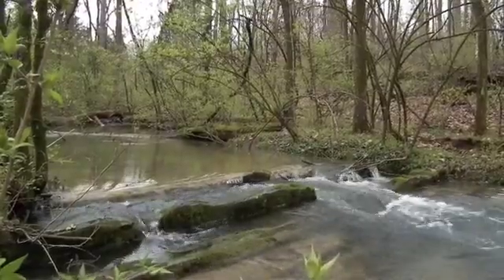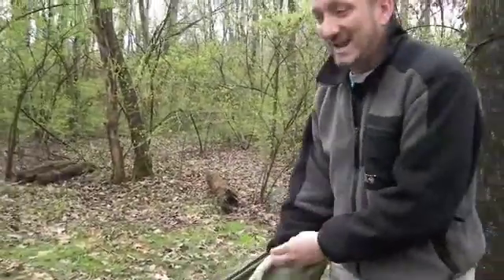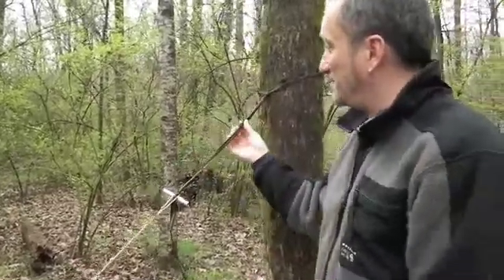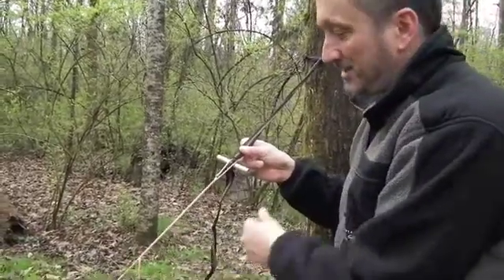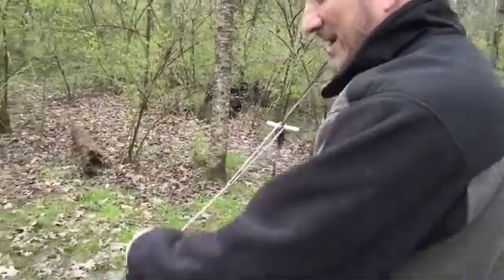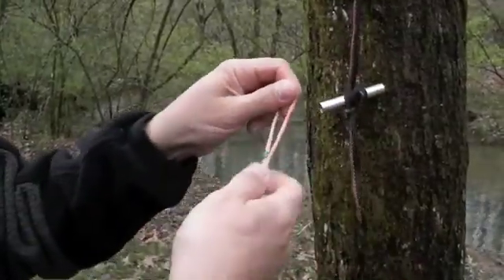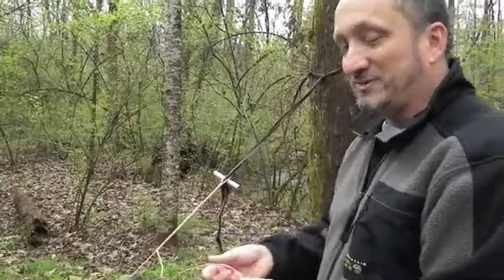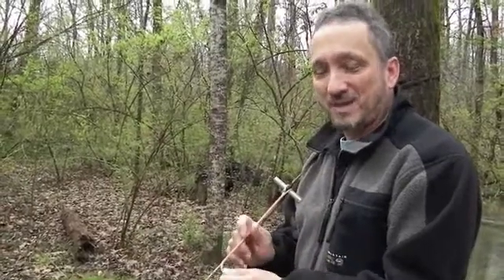Hammock Suspension Stress Factors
Education Technology project for Southern Adventist University, explaining the safety factors with proper hammock setup in regard to angle of suspension. Video capture, editing, music, and production by Brandon Wadley.